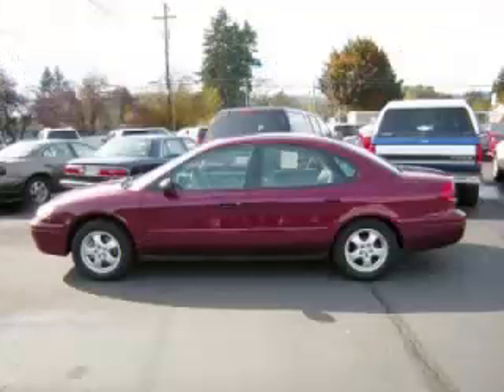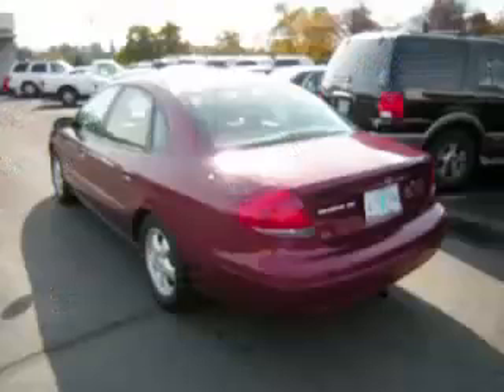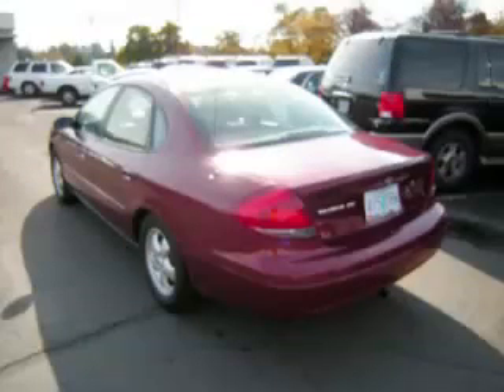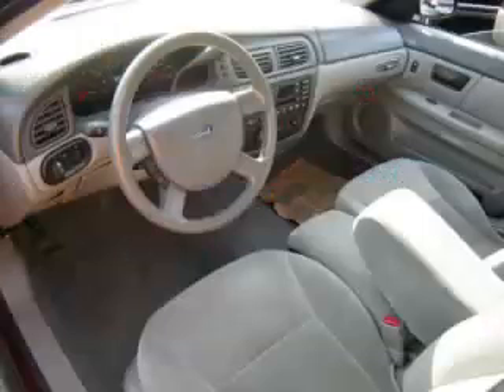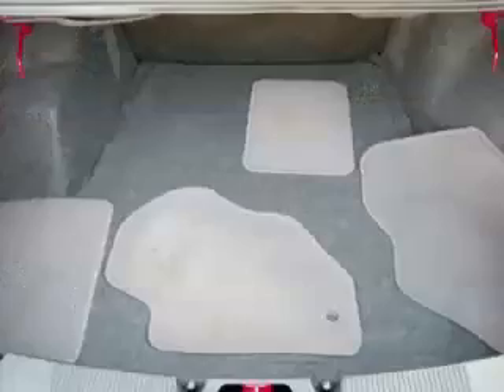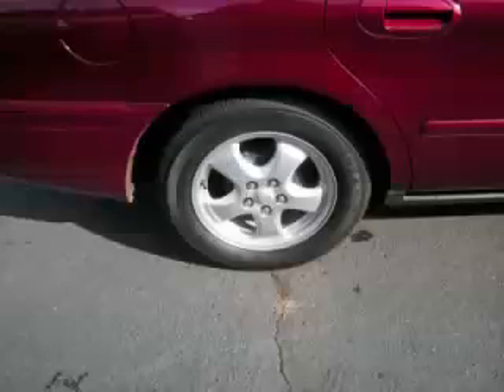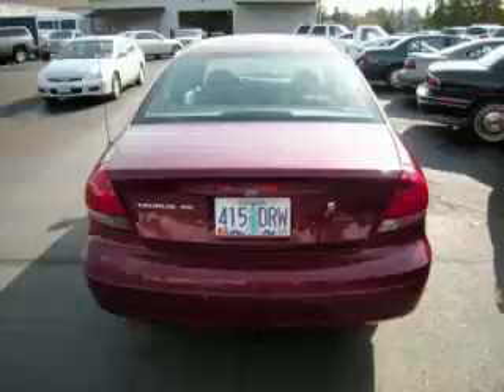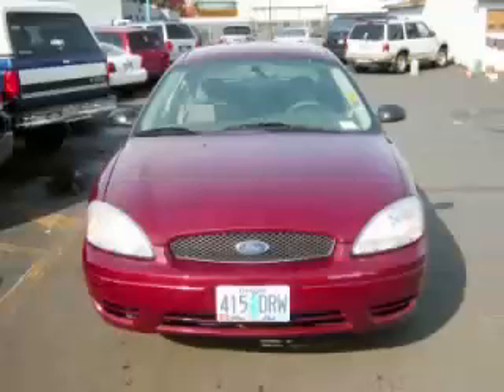2006 Ford Taurus in Gladstone OR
At Auto Town Buick GMC , our long-standing customers know us a dependable source of used pre owned vehicles, like this Ford Taurus SE4 Door Sedan , conveniently located in Gladstone, Oregon . For the absolute best in service, selection, and value, please visit our to learn more about this exceptional 2006 Ford Taurus

2006 Ford 4 Door Sedan SE4 Door Sedan

Engine: V6, 3.0L (182 CID); OHV 12V; EFI
Fuel: Gasoline
Transmission: Automatic
Exterior Color: Red
 Stock #: V10035
 VIN: 1FAFP53U36A150937